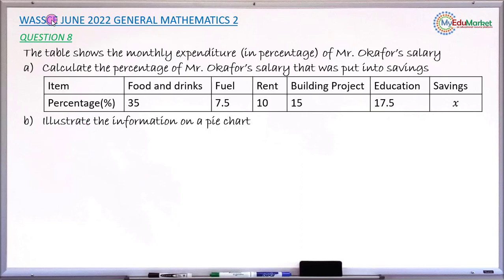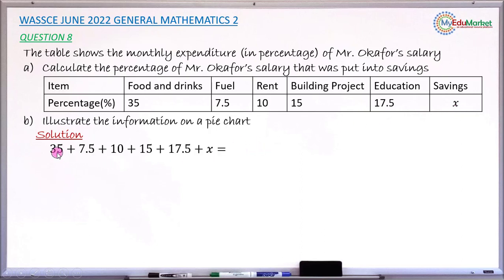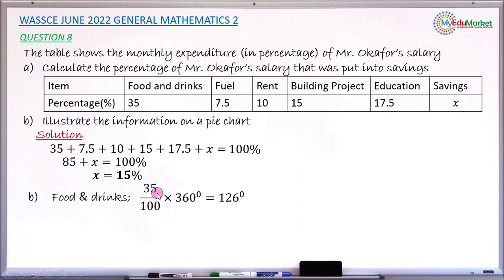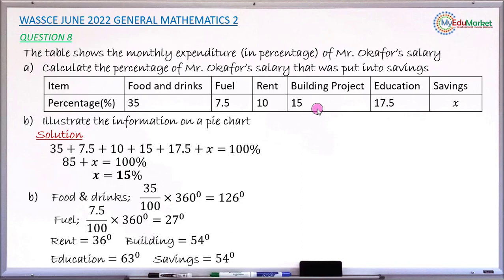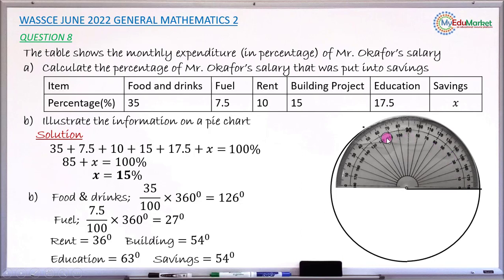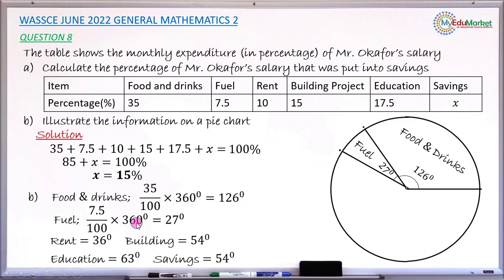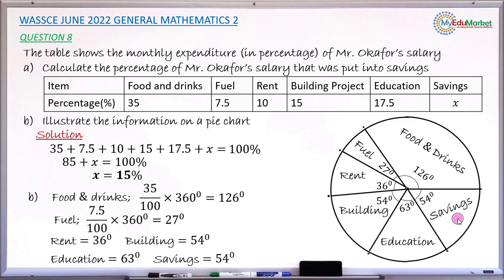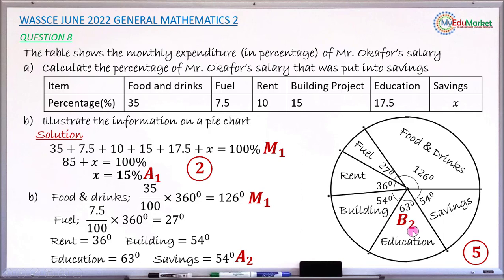WAEC 2022 Mathematics Essay Question 8(a and b) Solution | MyEduMarket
In this video you learn the solution to Question 8(a and b), and also learn how marks were awarded at each stage of the solution as contained in the WAEC Marking scheme